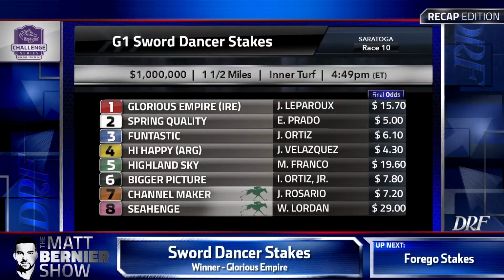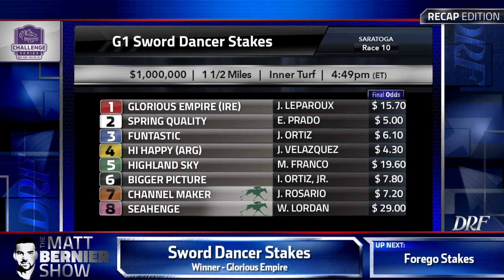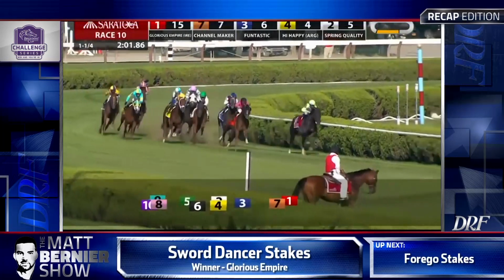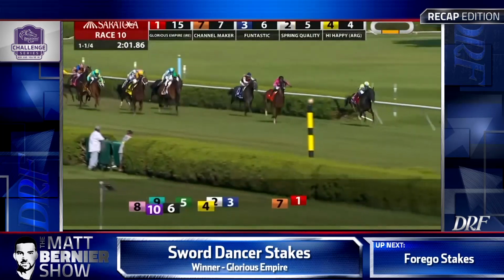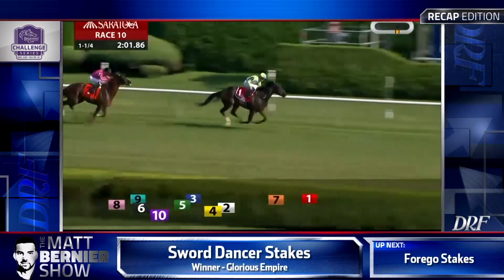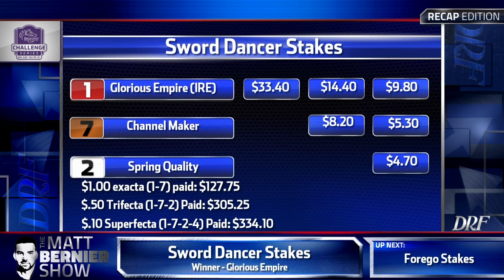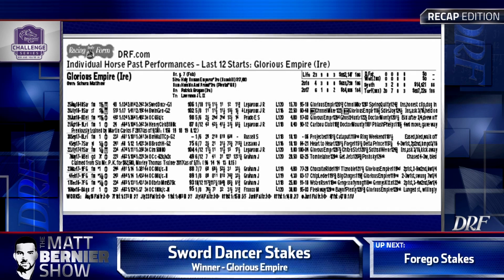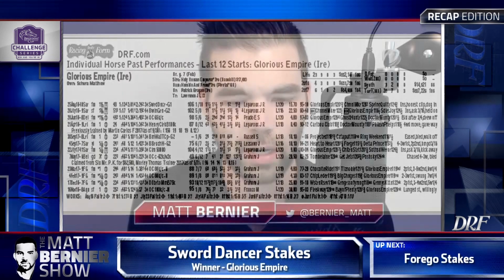Matt Bernier Recap - Sword Dancer Stakes 2018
Here's Matt Bernier with the review of Saratoga's Sword Dancer Stakes on DRFTV.